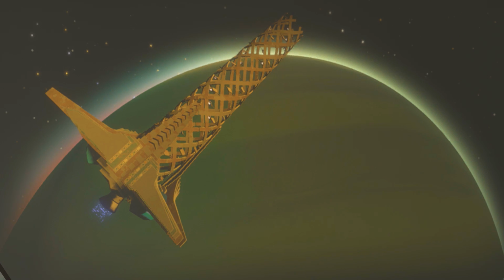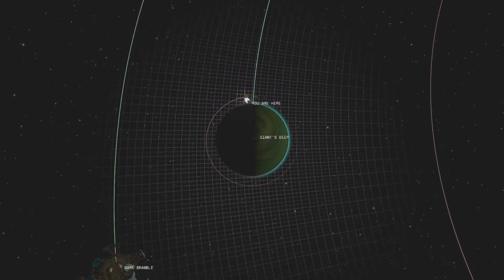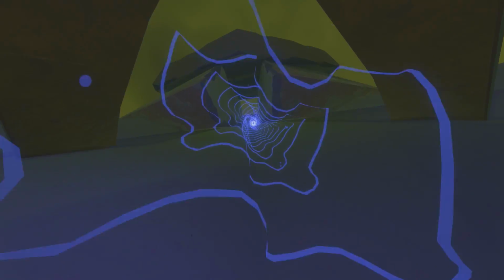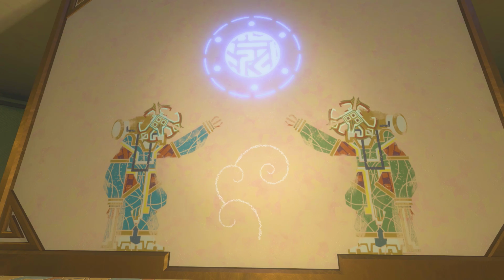Exploring Giants Deep!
Although this i by no means my favorite planet in the game, I think giants deep would be the one place I visit. Itd be like going to Oceanworld,, except its actually a world Plus it is an eye opening location in the game, with a lot of info hiding there! Anyway, hope you guys enjoy!

Get mods for outer wilds at outerwildsmods.com!